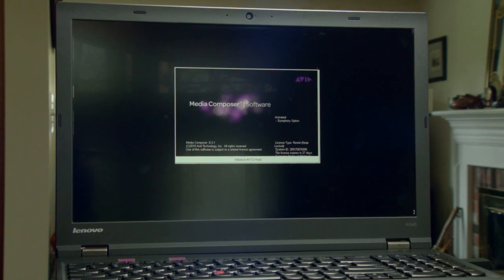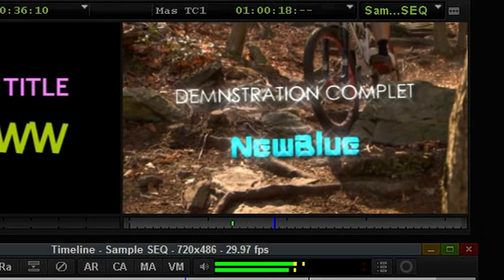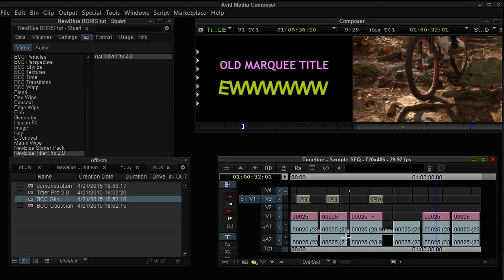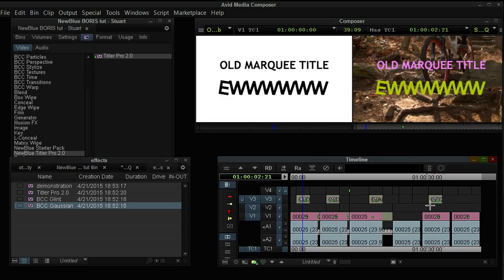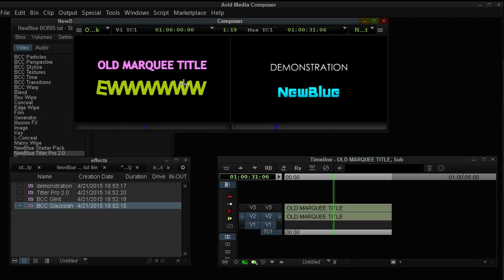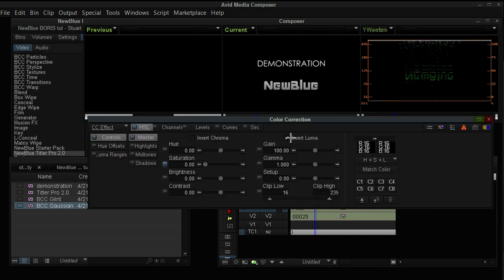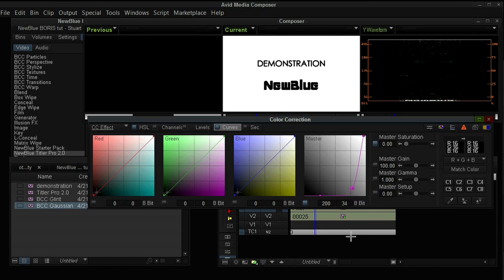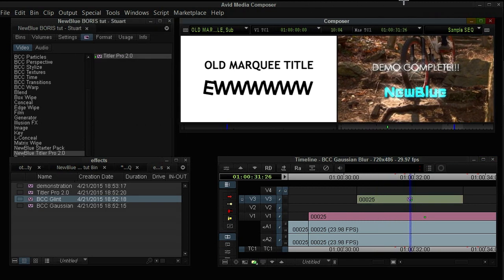AVID - use NewBlue Titler & Boris BCC together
This requires advanced knowledge of BCC effects.